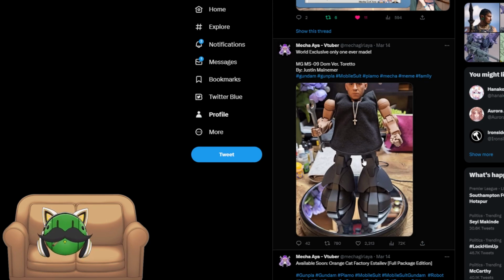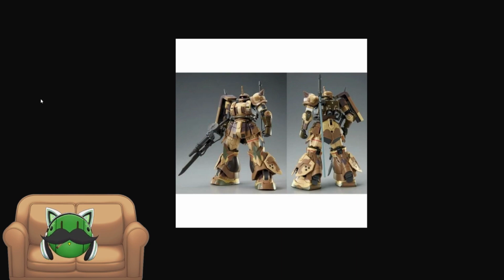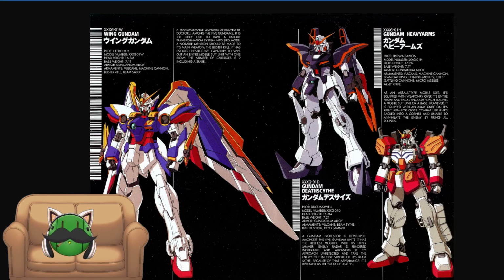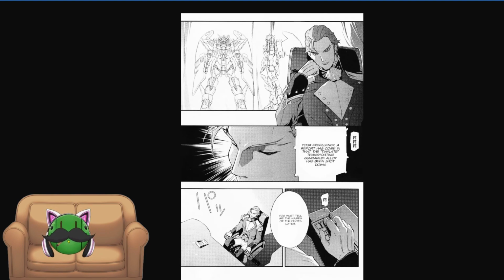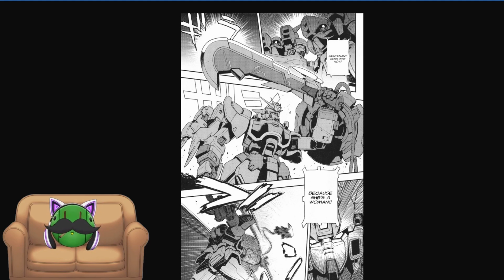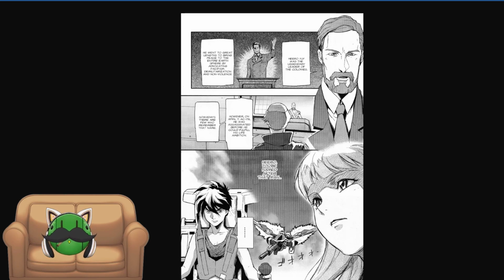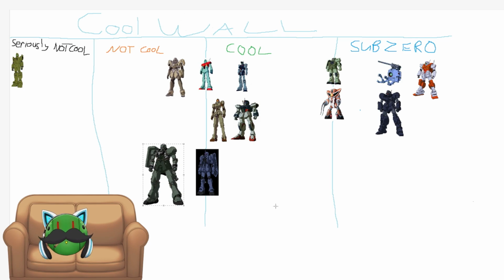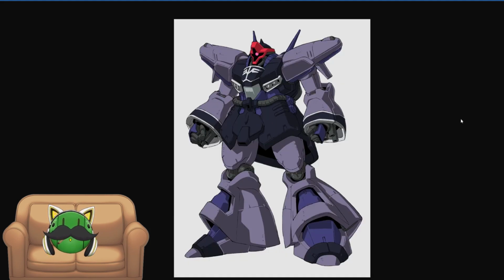Gundam Gunpla & Grunts Episode 7: Treize is so hot, Gundam Thorn is not!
Welcome to episode 7 of the new VTuber Triple G Podcast! On today's podcast, we discuss new releases, custom builds, volume 2 of Gundam Wing: Glory of the Losers and the Cool Wall.